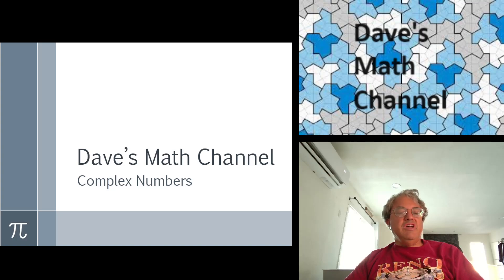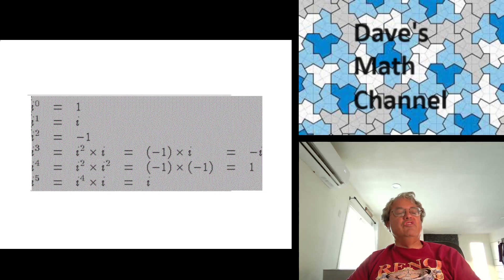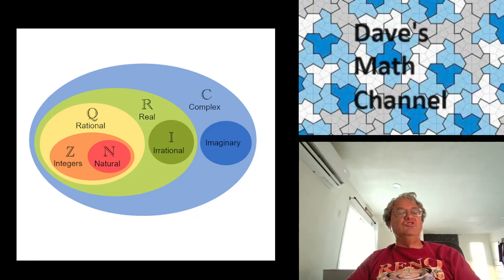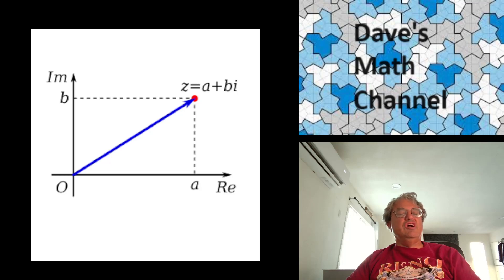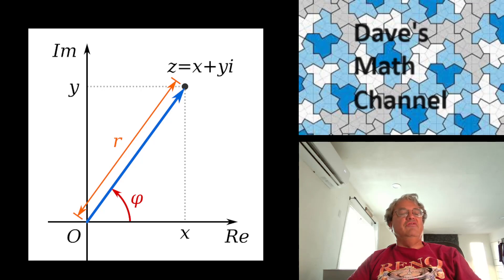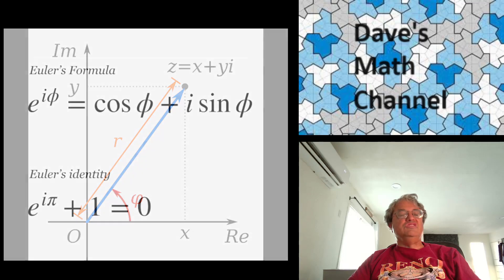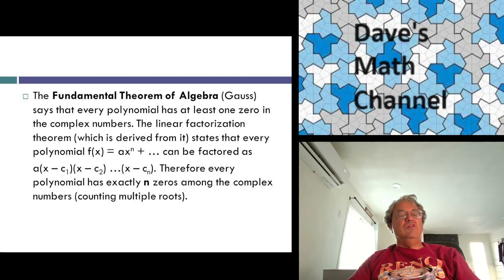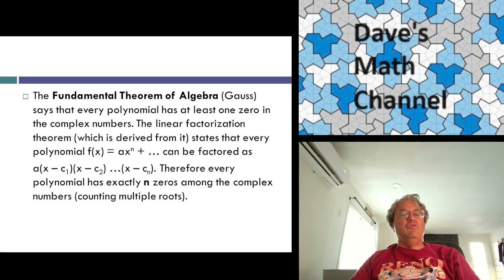Complex Numbers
In this video I define complex numbers and discuss some of their highly useful properties.